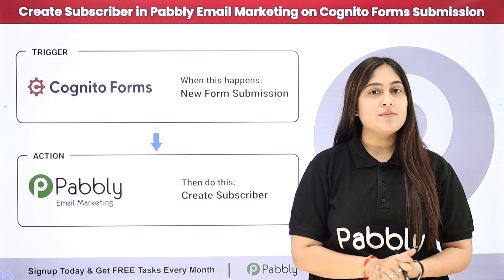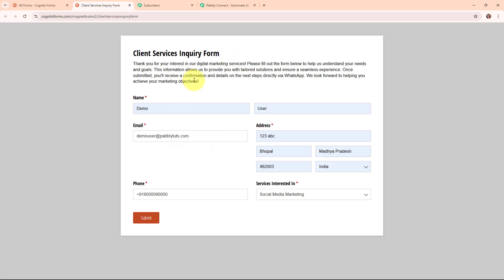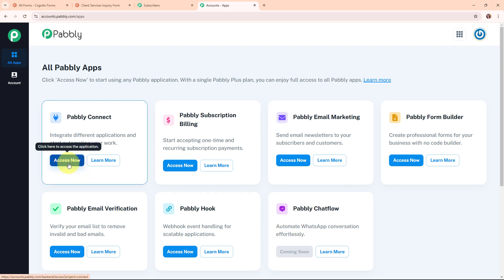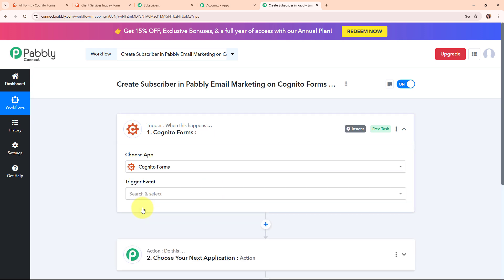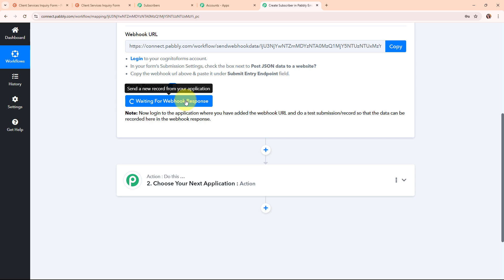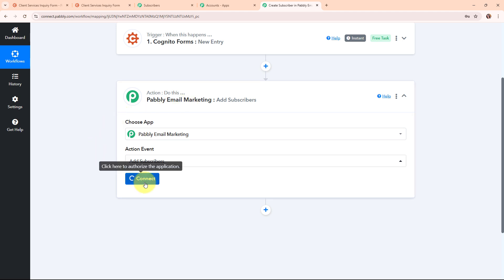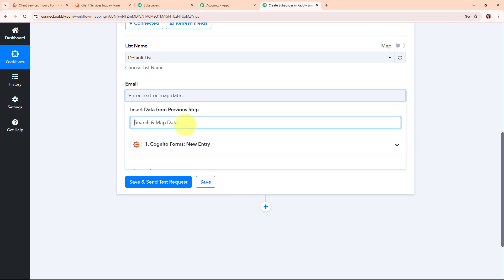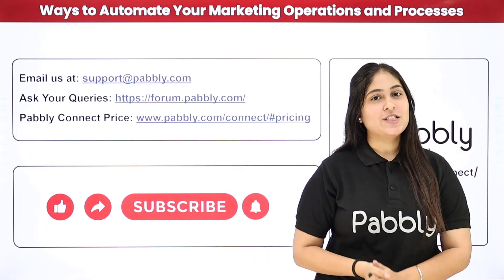How to Create Subscriber in Pabbly Email Marketing on Cognito Forms Submission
In this video tutorial, we will guide you through the process of creating a subscriber in Pabbly Email Marketing whenever a new submission is made on Cognito Forms, using Pabbly Connect. Cognito Forms is a powerful form builder that allows you to collect data, while Pabbly Email Marketing helps you manage and send personalized email campaigns. By integrating Cognito Forms with Pabbly Email Marketing through Pabbly Connect, you can automatically add new form submissions as subscribers in your email marketing list, streamlining your email outreach process.

This step-by-step guide will help you automate subscriber creation, save time, and ensure your email list stays up-to-date.

Use Case
I run a digital marketing agency and use Cognito Forms to collect inquiries from businesses interested in our services. When someone fills out the form, I want to add them to my email list automatically. By creating a subscriber in Pabbly Email Marketing for each Cognito Forms submission, I save time and ensure no potential client is missed. This lets me send them welcome emails, case studies, service updates, or special offers immediately. It helps me keep potential clients engaged, nurture relationships, and increase the chances of converting inquiries into paying customers.

Benefits of Pabbly Connect:

1. Automation: Save time, money, and resources by automating tasks.

2. Integration: Connect various web services to create efficient workflows.

3. Security: Enjoy industry-standard security for your data.

4. Scalability: Easily add new applications and services to your workflow.

5. Cost-effective: Choose from plans suitable for different business sizes, with no charges for internal tasks.